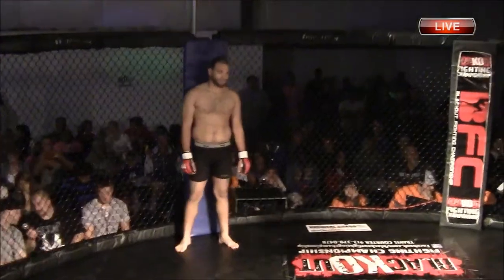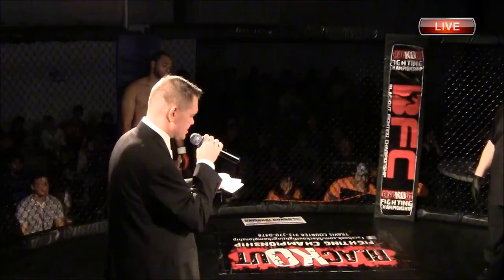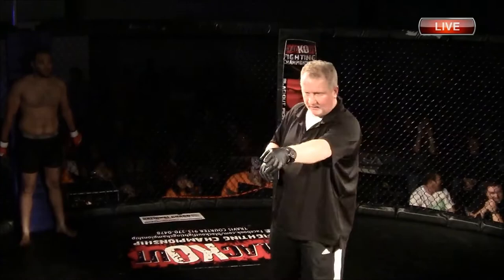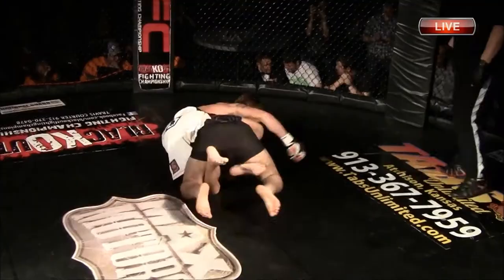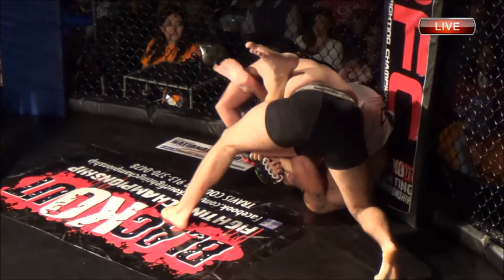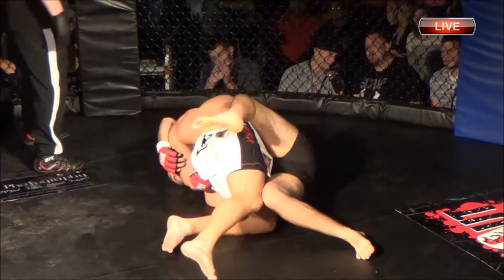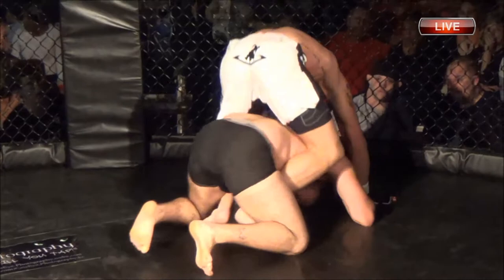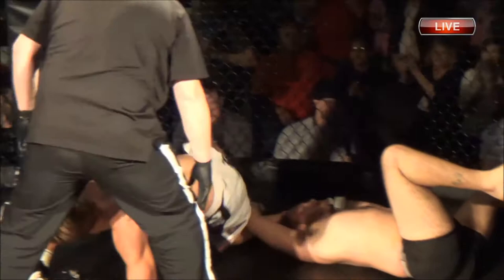BFC 13: Michael Heckert vs Mykal Crawlie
BlacKOut Fighting Championship went down in Carthage, Missouri and it was a night filled with knockouts, submissions, and 3 round battles. Mykal Crawlie stepped up on short notice to fight Michael Heckert. Check it out...